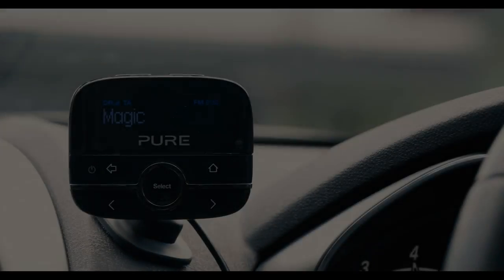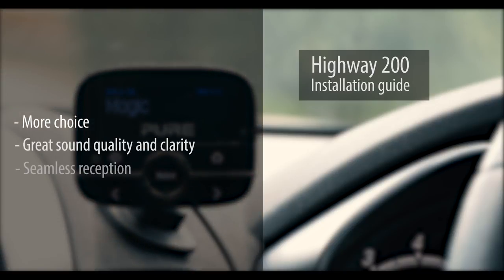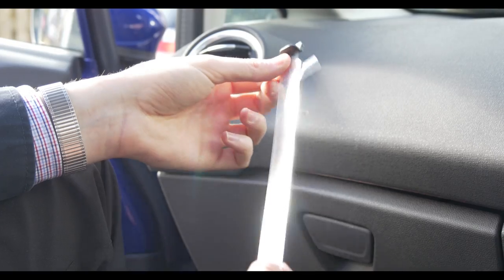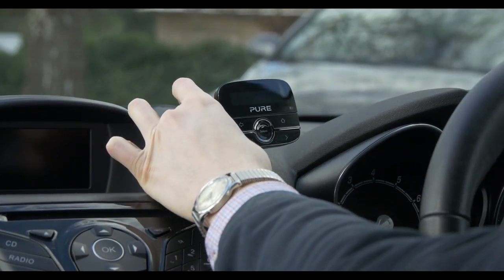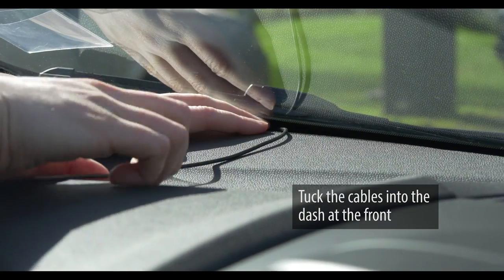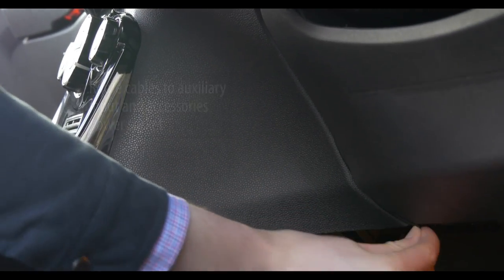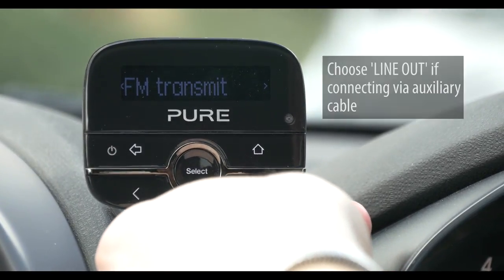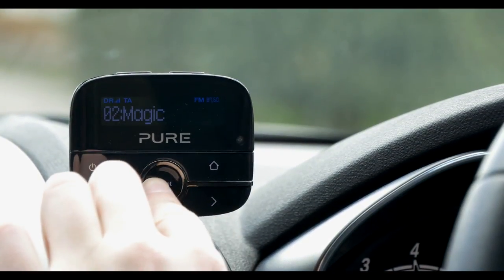Pure Highway 200 - Installation Guide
How to install Pure's Highway 200 in-car DAB adapter in your vehicle.